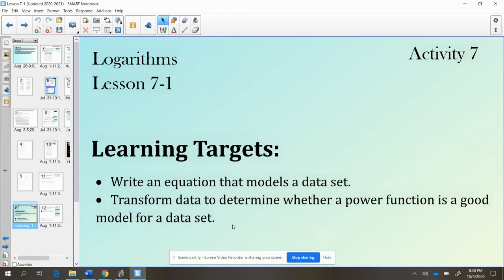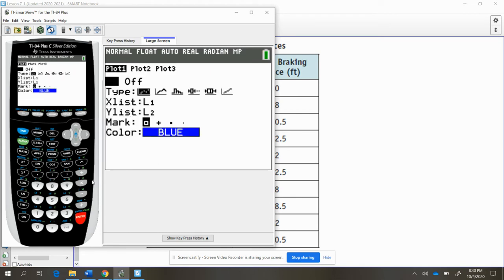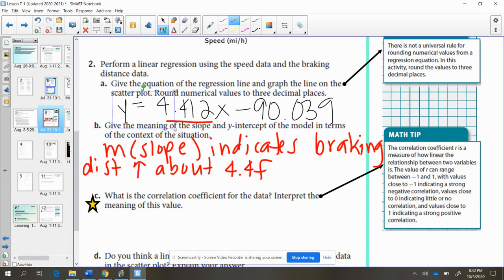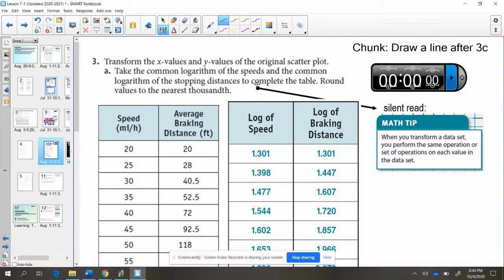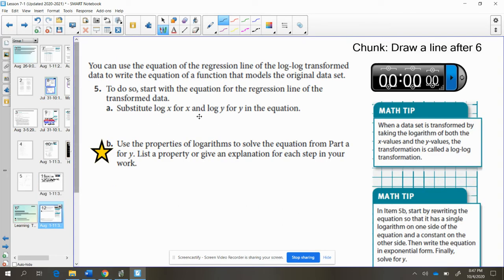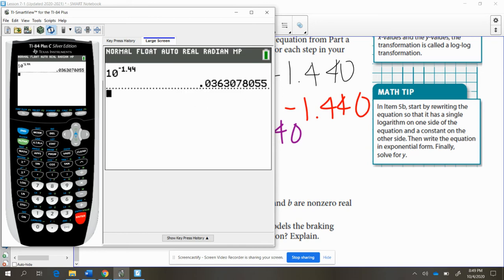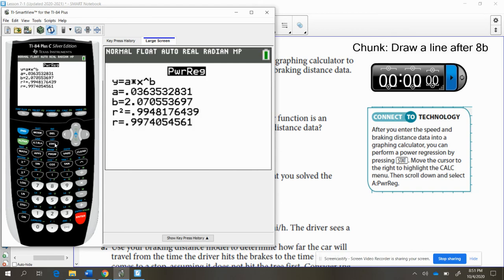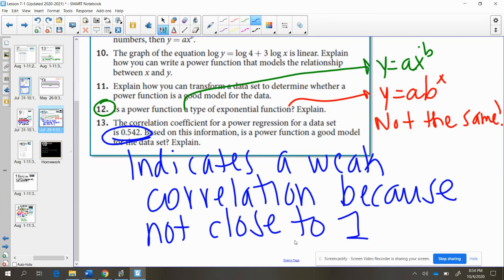HPC Lesson 7.1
Looking into power regressions and calculating them with a graphing calculator.